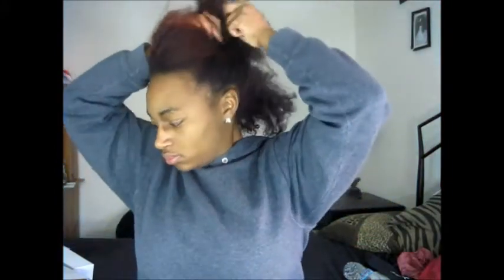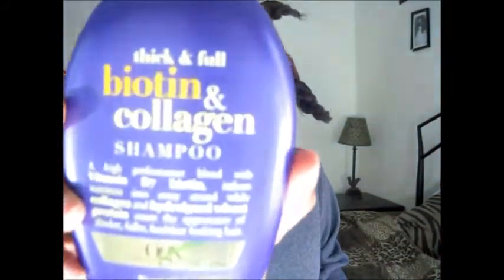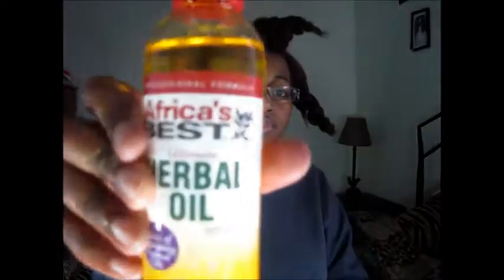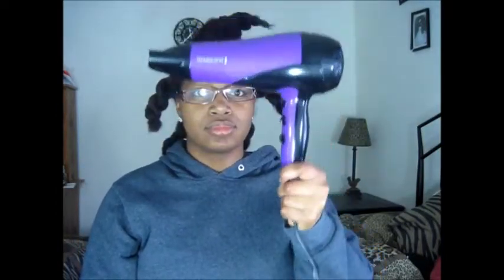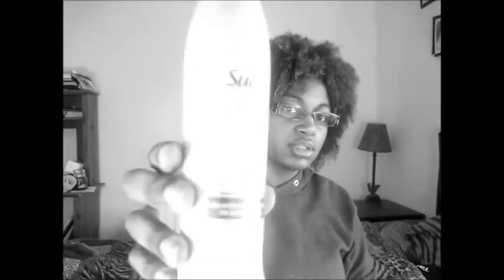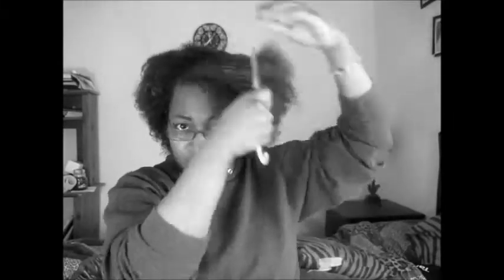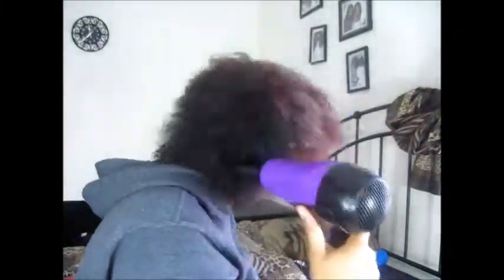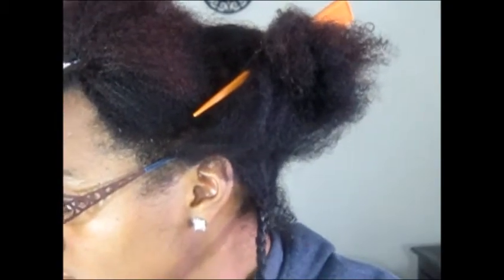A SUCCESSFUL BRAID-OUT!!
I definitely achieved a braid out!! I LOVE IT!!